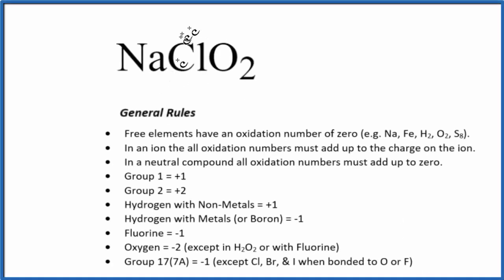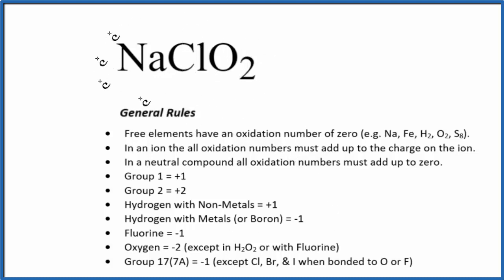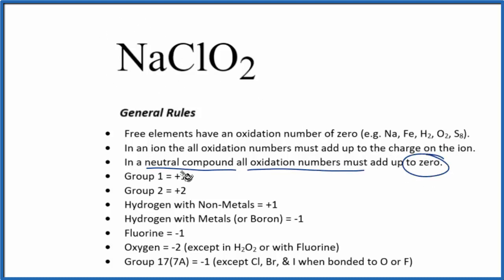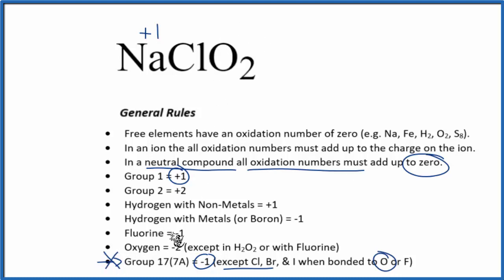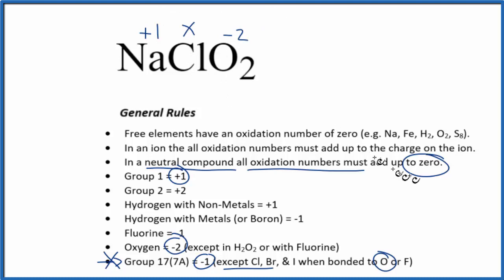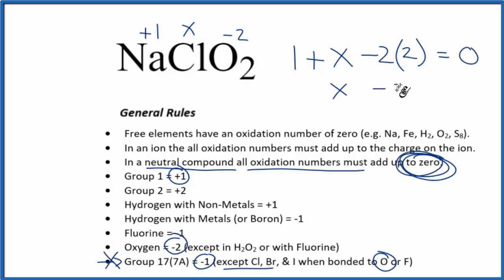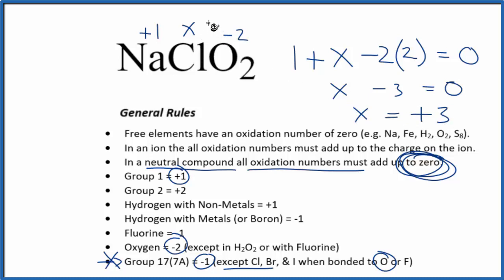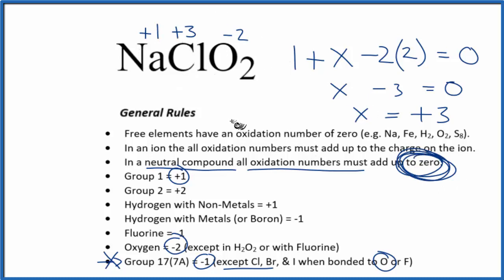How to find the Oxidation Number for Cl in NaClO2 (Sodium chlorite)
To find the correct oxidation state of Cl in NaClO2 (Sodium chlorite), and each element in the compound, we use a few rules and some simple math.

First, since the NaClO2 doesn’t have an overall charge (like NO3- or H3O+) we could say that the total of the oxidation numbers for NaClO2 will be zero since it is a neutral compound.

Here it is bonded to element symbol so the oxidation number on Oxygen is -2. Using this information we can figure out the oxidation number for the element Cl in NaClO2.